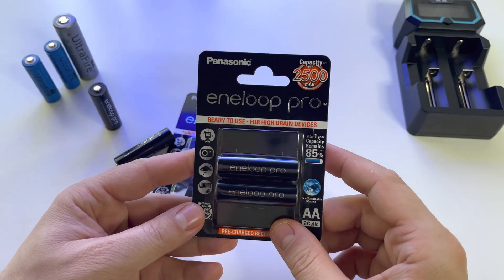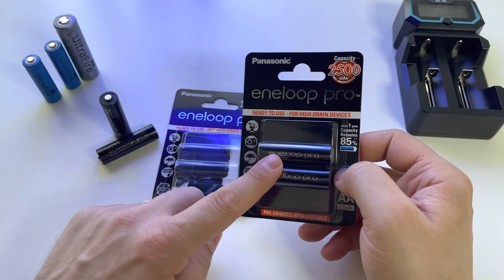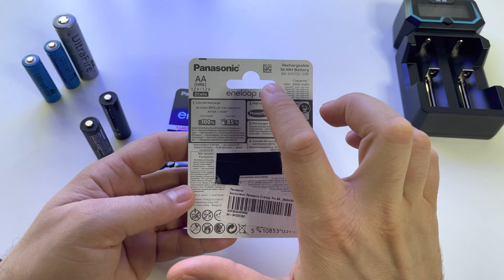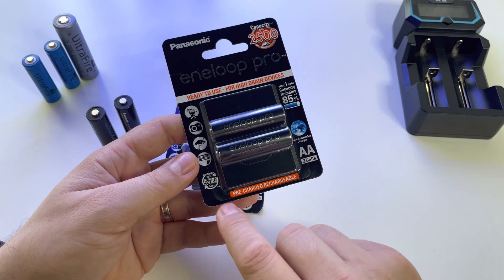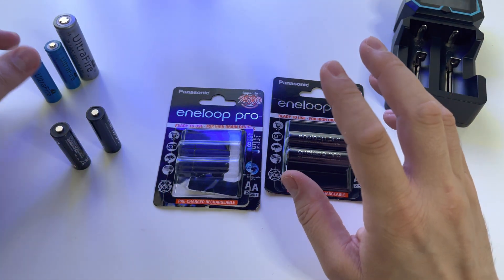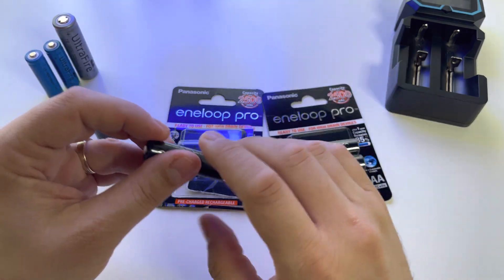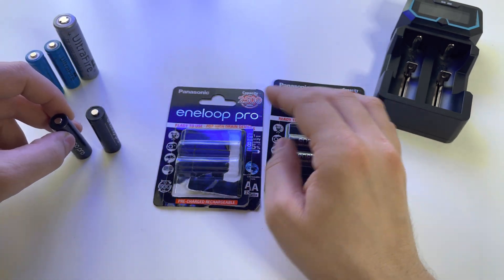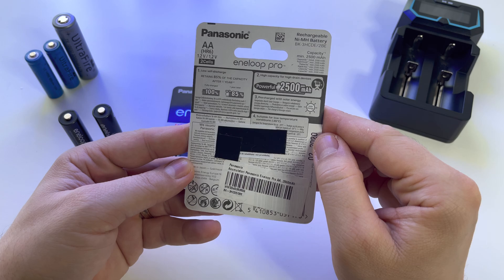Review Panasonic Eneloop Pro rechargeable batteries: tips, spot the fakes & voltage draining